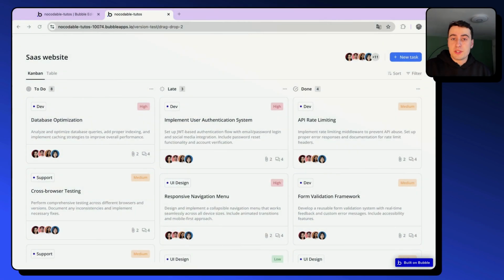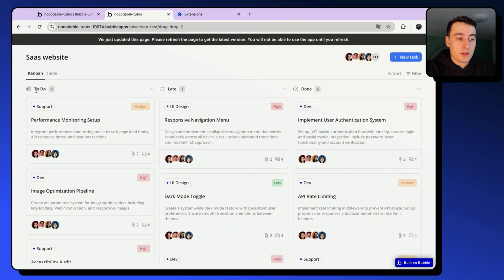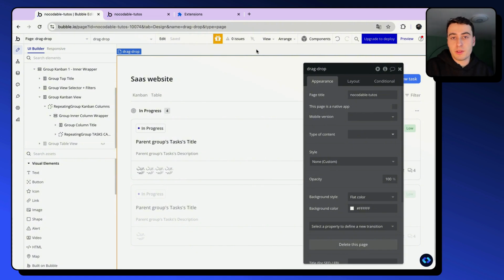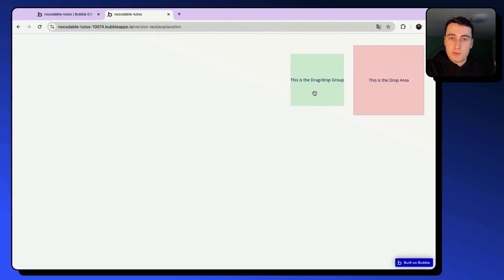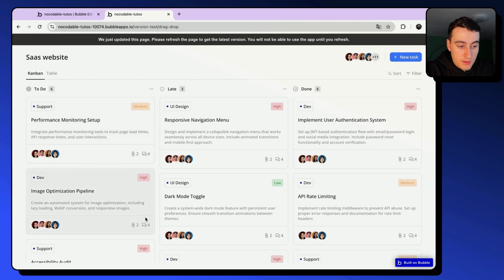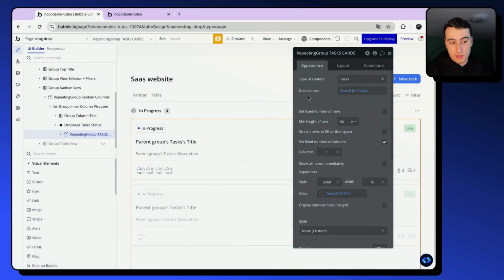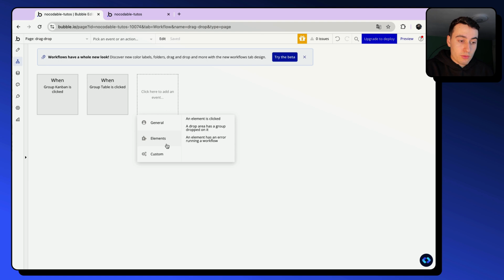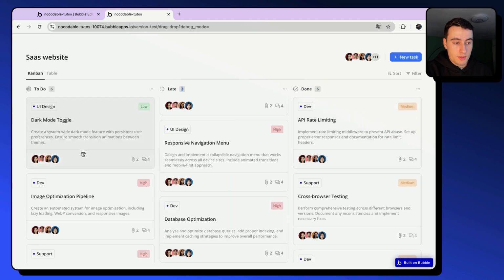Drag & Drop in Bubble.io - Easy 10 minutes guide｜Bubble.io tutorials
Trying to build a Drag & Drop feature in you Bubble app ? This video show you how to add one step by step, for free.

Chapters
0:00 Introduction
0:24 Demo
1:12 Structure of the UI
2:10 Structure of the Database
3:33 Installing Draggable Elements Plugin
4:00 Introduction to Draggable Elements
5:41 Adding the Drop Zone
7:38 Adding the Draggable Element
8:54 Adding Workflows
10:28 Final Demo
10:42 Conclusion